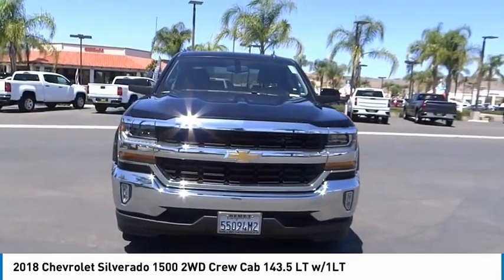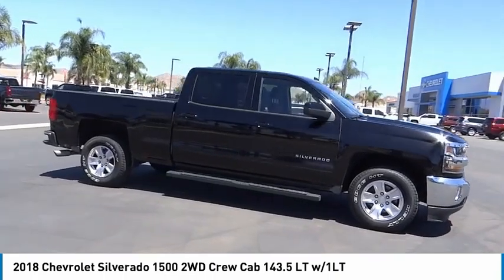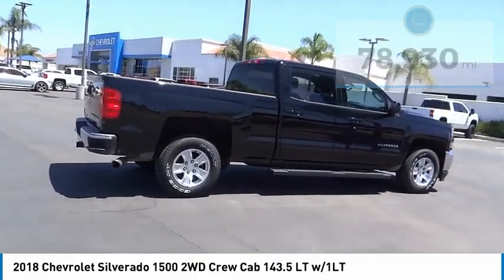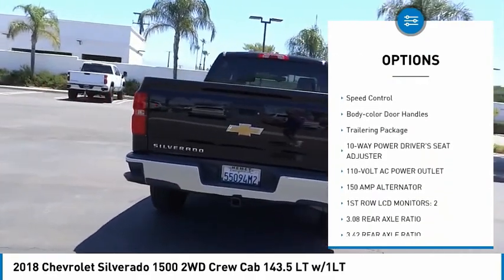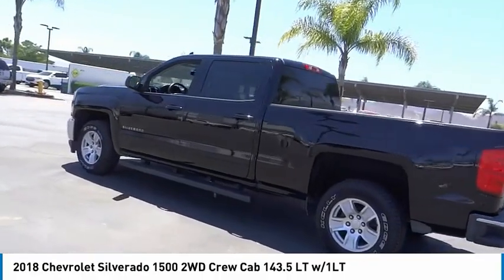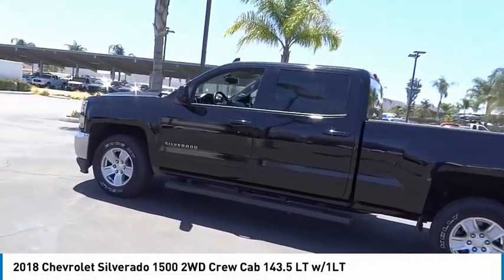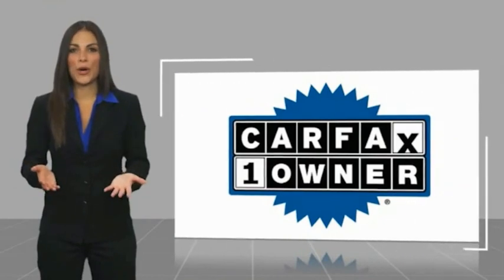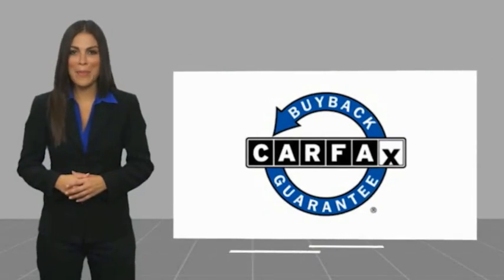2018 Chevrolet Silverado 1500 HEMET BEAUMONT MENIFEE PERRIS LAKE ELSINORE MURRIETA 718505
2018 Chevrolet Silverado 1500 2WD Crew Cab 143.5 LT w/1LT

Gosch Chevrolet
400 Carriage Circle

GOSCH AUTO GROUP PROUDLY SERVING HEMET, BEAUMONT, MENIFEE, PERRIS, LAKE ELSINORE, MURRIETA, AND SURROUNDING SOUTHERN CALIFORNIA LOCATIONS. THIS BLACK 2018 Chevrolet SILVERADO 1500 IS EQUIPPED WITH A EcoTec3 5.3L V8, AUTOMATIC TRANSMISSION, AND RECEIVES AN ESTIMATED 18 City/24 Hwy MPG. 2018 Chevrolet SILVERADO 1500 2WD Crew Cab 143.5 LT w/1LT CARFAX One-Owner. Black 2018 Chevrolet Silverado 1500 LT LT1 RWD 6-Speed Automatic Electronic with Overdrive EcoTec3 5.3L V8 110-Volt AC Power Outlet, 150 Amp Alternator, 4.2 Diagonal Color Display Driver Info Center, 6 Speaker Audio System, All Star Edition, Bluetooth For Phone, Body Color Bodyside Moldings, Body-Color Door Handles, Body-Color Mirror Caps, Body-Color Power Adjustable Heated Outside Mirrors, Chevrolet Connected Access, Chevrolet w/4G LTE, Chrome Grille Surround, Color-Keyed Carpeting w/Rubberized Vinyl Floor Mats, Deep-Tinted Glass, Driver & Front Passenger Illuminated Vanity Mirrors, Dual-Zone Automatic Climate Control, Electric Rear-Window Defogger, Exterior Parking Camera Rear, EZ Lift & Lower Tailgate, Front Chrome Bumper, HD Radio, Heavy-Duty Rear Locking Differential, Leather Wrapped Steering Wheel w/Cruise Controls, Manual Tilt Wheel Steering Column, Manual Tilt/Telescoping Steering Column, OnStar & Chevrolet Connected Services Capable, Power Windows w/Driver Express Up, Preferred Equipment Group 1LT, Rear 60/40 Folding Bench Seat (Folds Up), Rear Chrome Bumper, Rear Wheelhouse Liners, Remote Keyless Entry, Remote Locking Tailgate, Remote Vehicle Starter System, Single Slot CD/MP3 Player, Steering Wheel Audio Controls, Steering wheel mounted audio controls, Theft Deterrent System (Unauthorized Entry), Thin Profile LED Fog Lamps, Tilt steering wheel, Trailering Package, Wheels: 17 x 8 Bright Machined Aluminum. Awards: * 2018 KBB.com 10 Most Awarded Brands If you have any questions or would like some general information about financing or would like a price quote on a new or used vehicle please call. Stock #: 8-718505 | VIN: 3GCPCREC9JG405381 | 2018 Chevrolet Silverado 1500 2WD Crew Cab 143.5 LT w/1LT Gosch Chevrolet